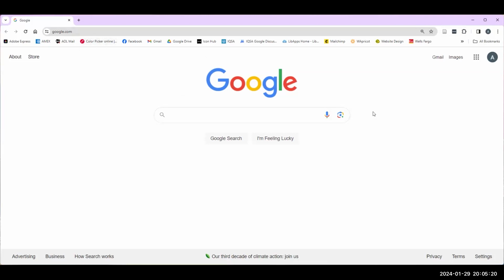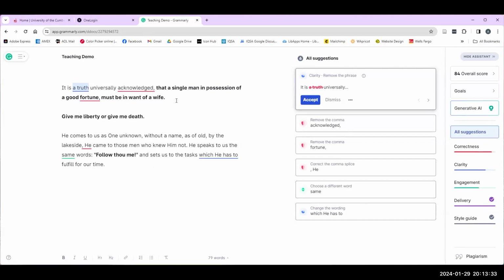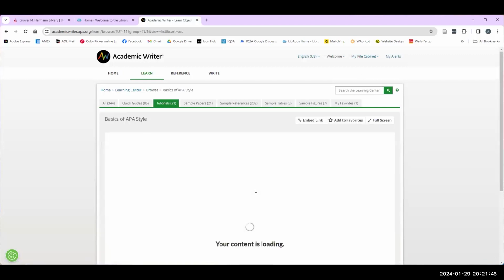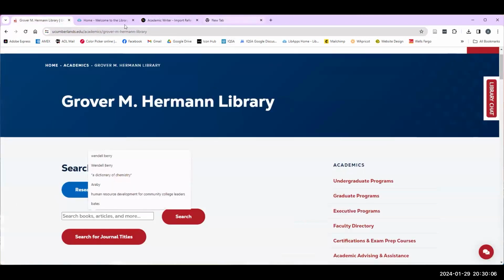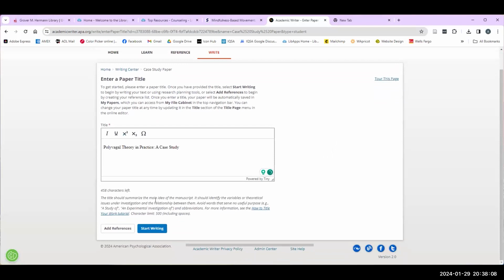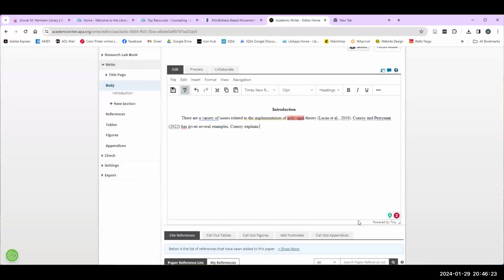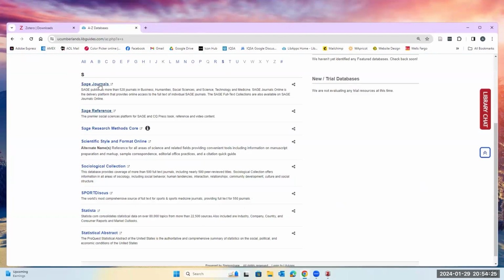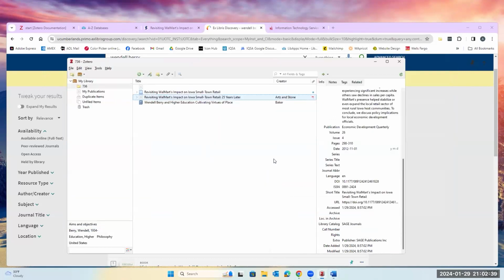Grammarly and Academic Writer